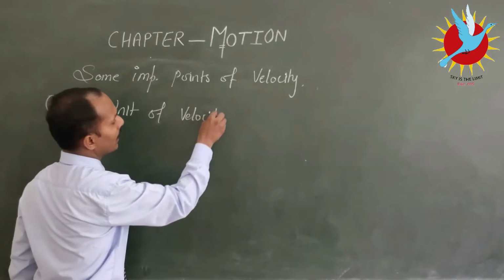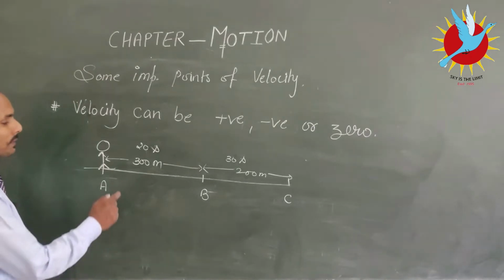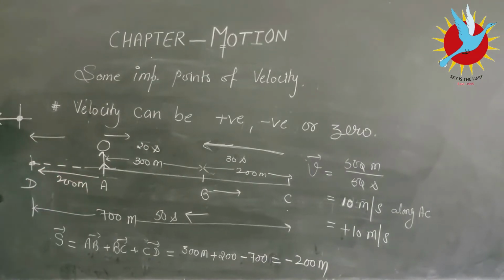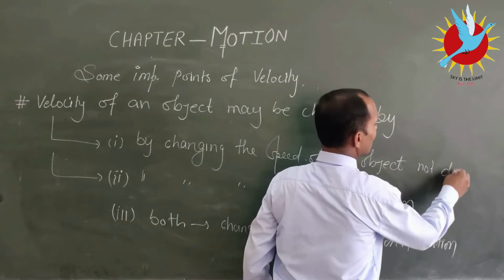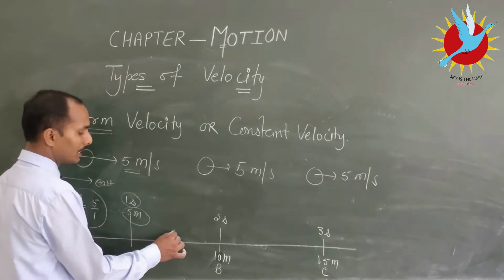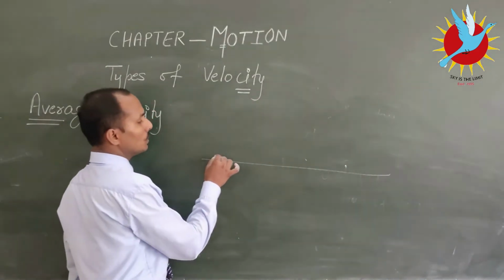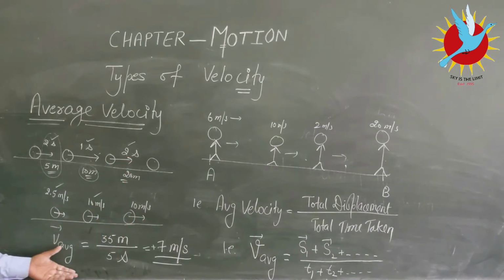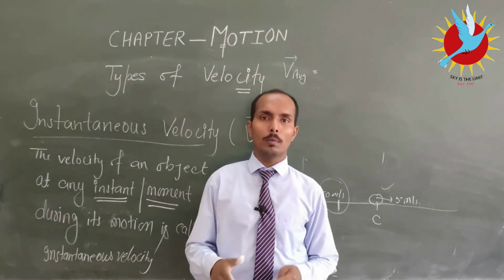Motion (Part III-B): Physics by AVS Sir for form B (Class 9) VBS